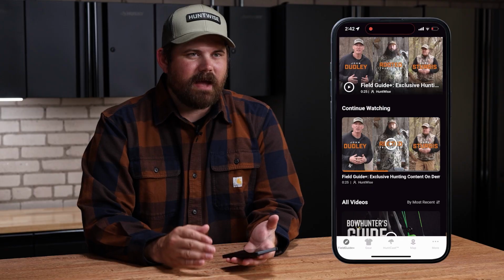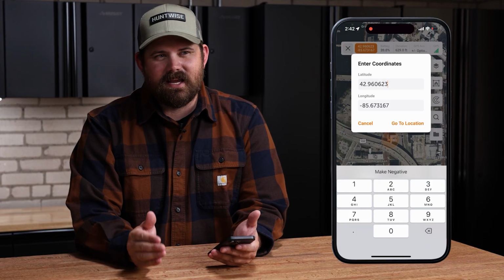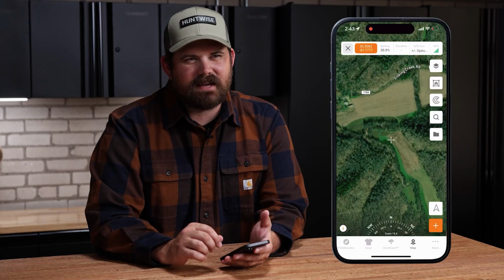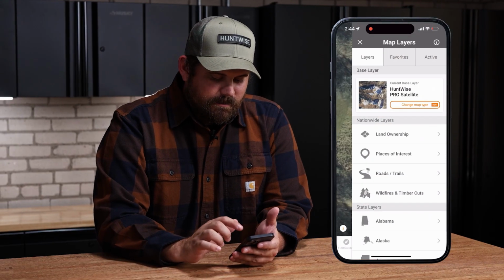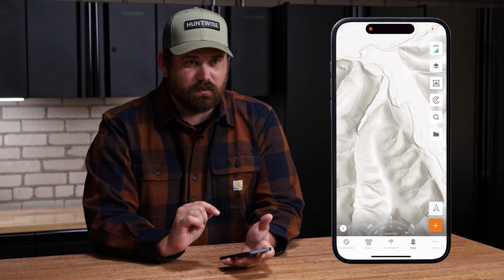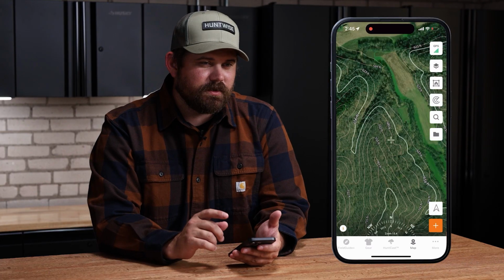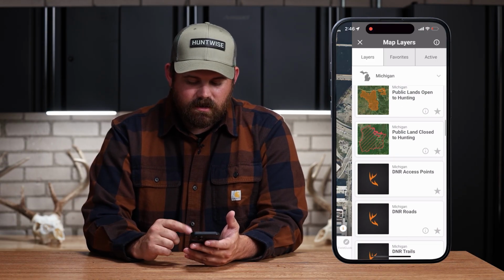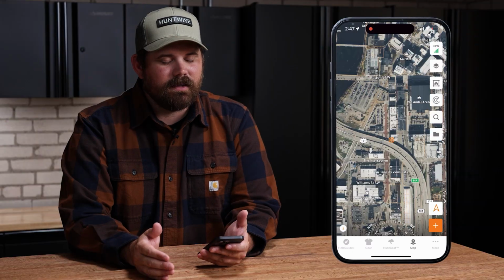How to Use Hunting Map Layers on HuntWise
Get more from the HuntWise app with HuntWise Maps: pinpoint possible hunting locations by GPS or coordinates, then pick the right layers for the job. We’ll cover base, nationwide, and state-specific layers—and when to use Pro Satellite, contour/topo, LiDAR, and 3D views—to read the terrain and plan your next hunt with precision.

Learn more about HuntWise via our website, and download the HuntWise app on your iOS or Android device.